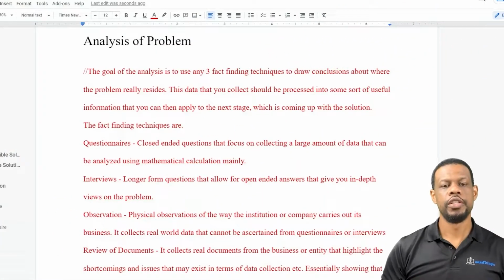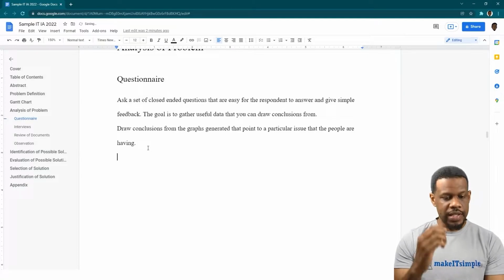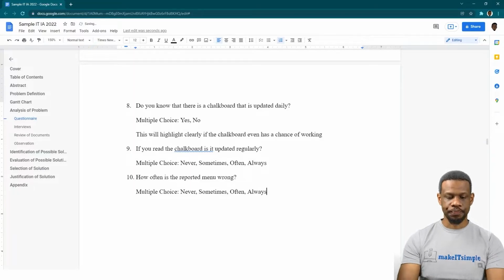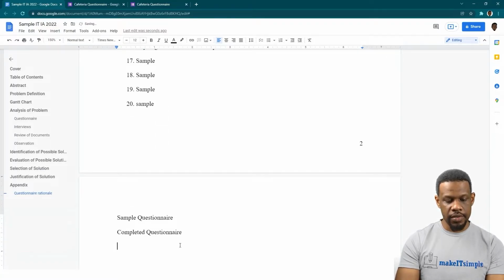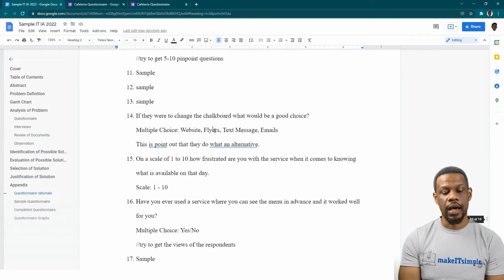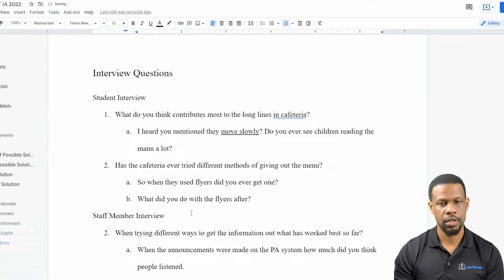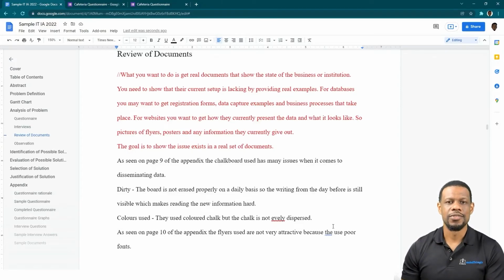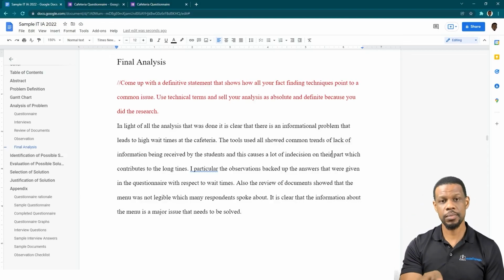CAPE IT: IA Walkthrough Part 3 | Analysis and Fact Finding Techniques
Chapters:
0:00:00 Intro
0:01:04 Analysis Explained
0:09:00 Questionnaire Questions
0:34:54 Completed Questionnaire & Graphs
0:45:17 Questionnaire Analysis
0:56:45 Interview Questions
1:09:13 Interview Analysis
1:13:15 Review of Documents
1:23:17 Observation
1:32:55 Final Analysis (Analysis Summary)
1:38:19 Outro